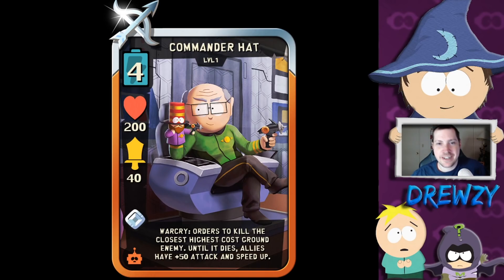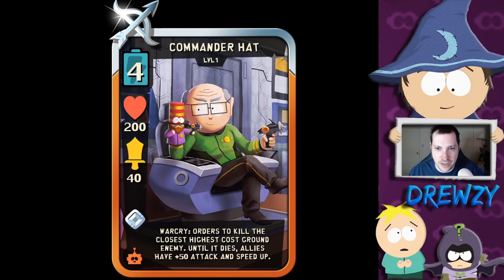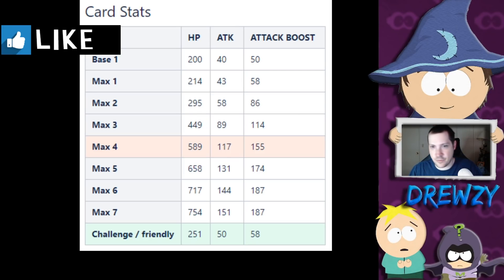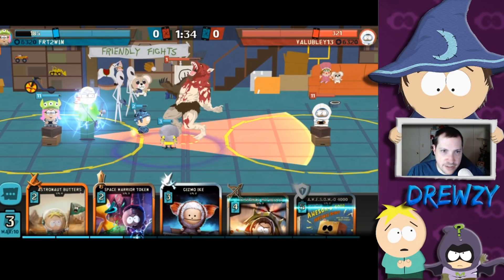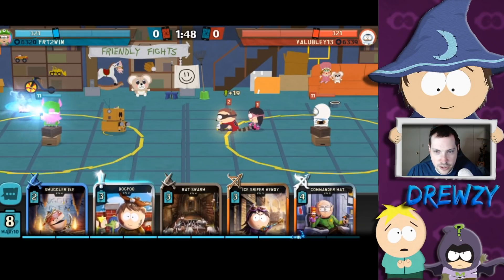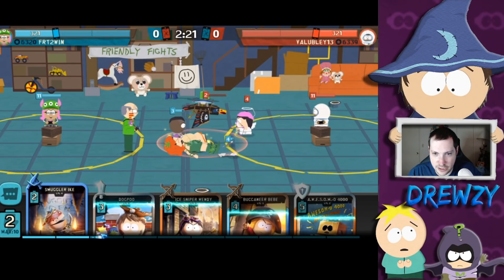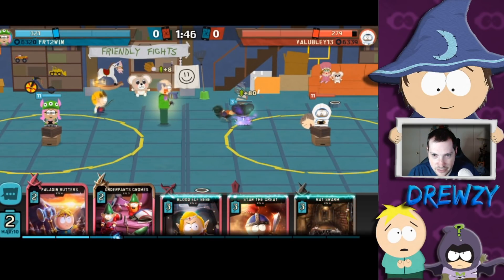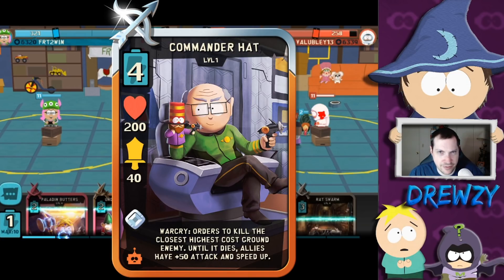New Card- Commander Hat - First Look - South Park Phone Destroyer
Hey Guys today we are looking at the most recent card added to the game that's going to be coming out this weekend in this weekend the sci fi version of Garrison of course Commander Hat.

Hope you found the video helpful and enjoy.